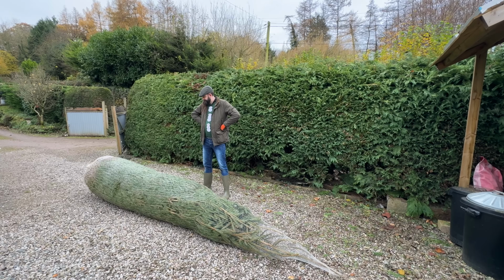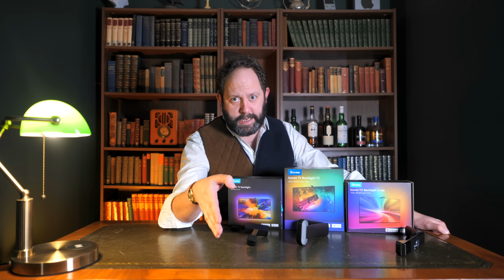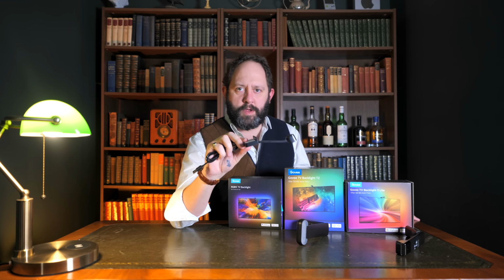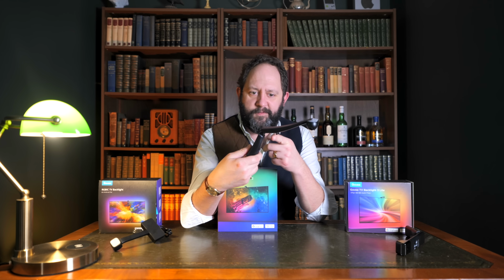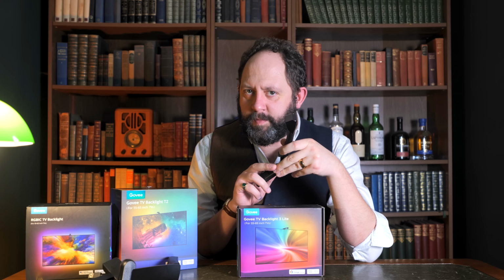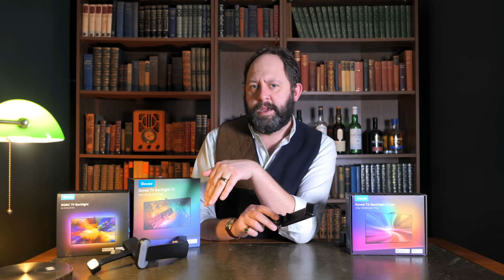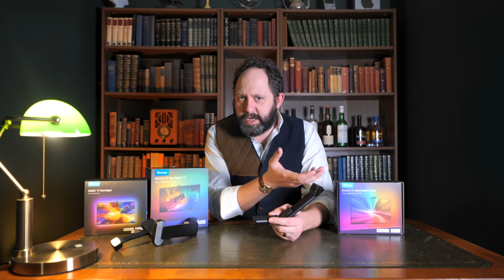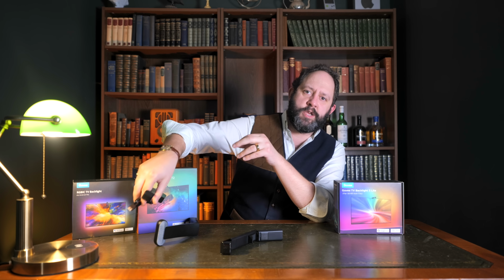You NEED These Govee Smart TV Backlights!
Govee TV Backlights;
Govee TV backlight 3 lite
Govee TV backlight T2
Govee TV backlight T1

Today we take a look at all three of the current Govee TV backlights, starting with the cheapest, the T1, followed by looking at the Govee TV Backlight T2 and then finally taking a look at my personal favourite, the Govee TV Backlight 3 Lite. I'll be comparing all of the models of Govee TV backlights to find out which one is the best, which one I think you should buy and what kind of features the Govee TV backlights have (and why everyone NEEDS one)!

I save a huge amount of money on tech and gadgets by using Honey, a plugin that automatically applies the best voucher code discount it can find on the web to items in your basket on most websites, so download it at the link above and give it a go!